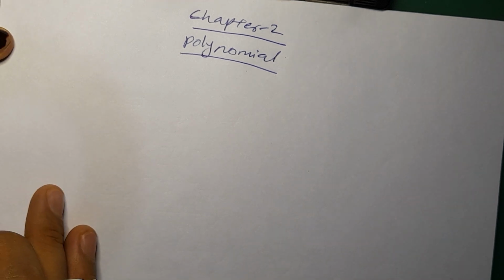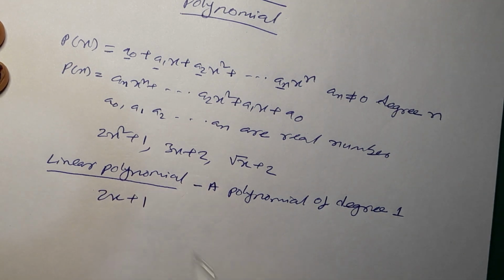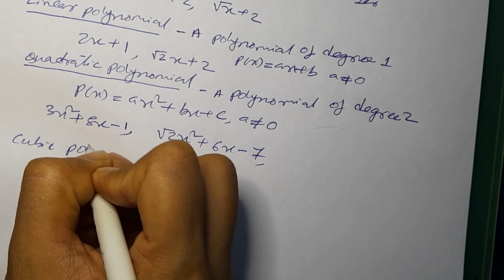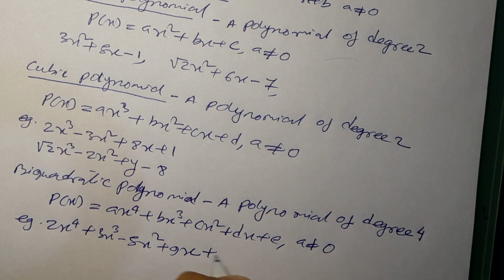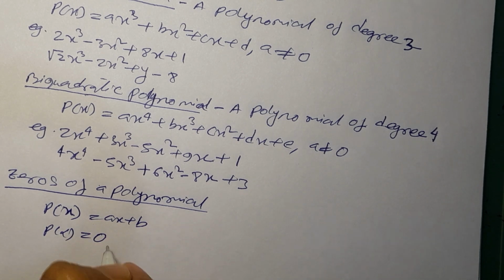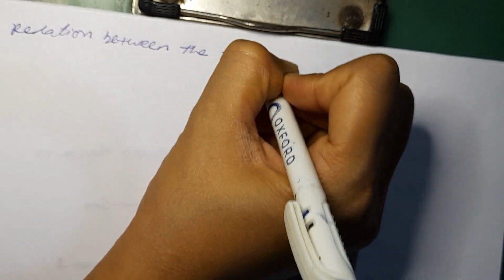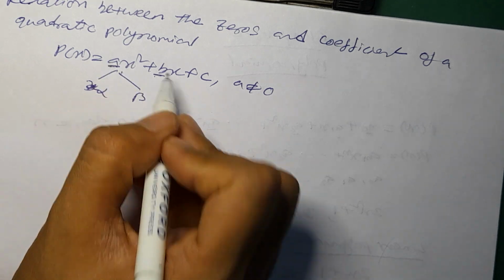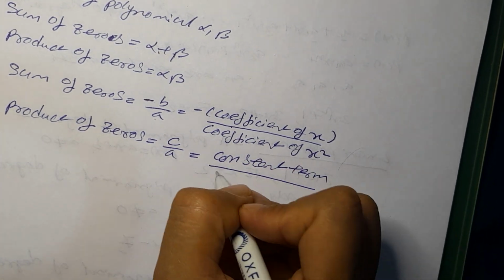Chapter 2: Polynomials |NCERT class X| Explanation| English